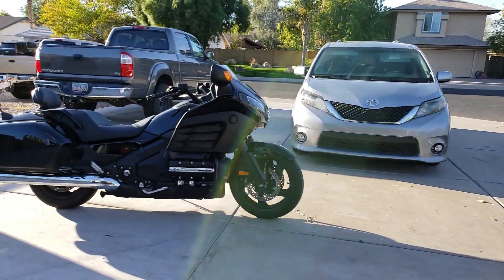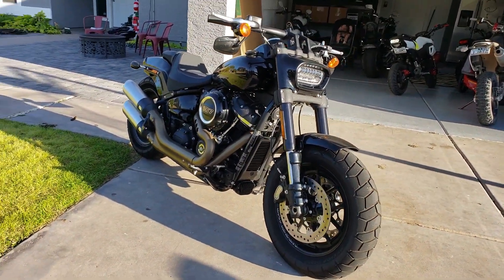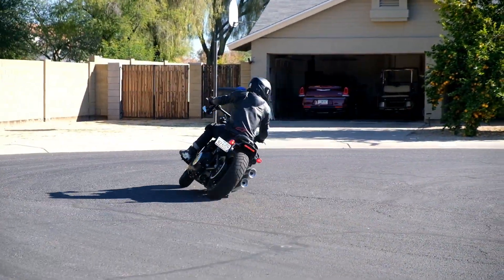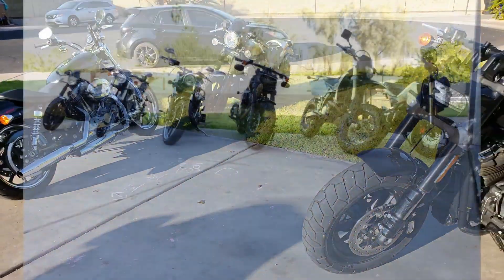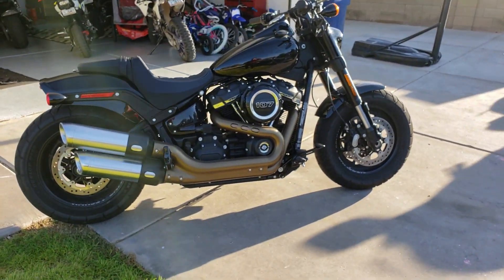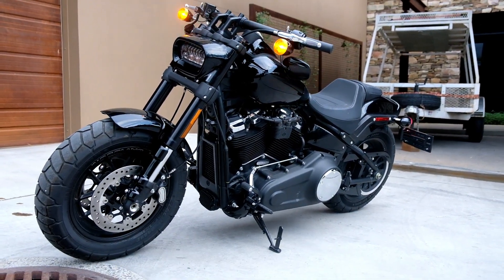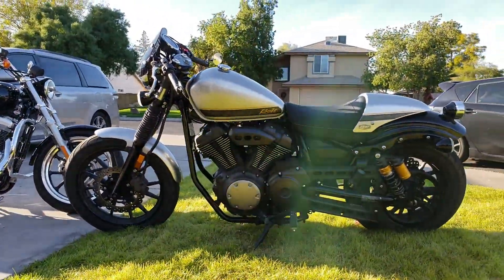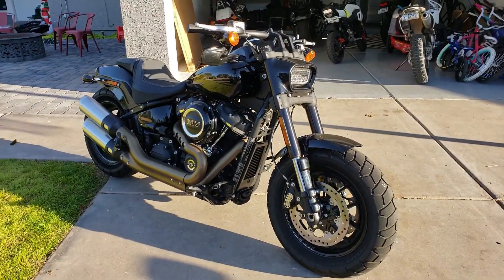See What I Paid: 2018 Harley Fat Bob (FatBob) FXFB + Walk Around, Cold Start, Review, Test Ride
Today we finally reveal how much I paid for the 2018 Harley FatBob. This was a Craigslist Find from about two months ago. The bike is practically brand new and I think I got a pretty good deal. But we'll let you be the judge. In addition to the price reveal, I do a walk around, share my impressions and thoughts, and take the bike for a quick spin. We also throw a knee drag clip in for good measure. I'm a big fan of the 2018 Fat Bob. Shame I decided to sell it.

HD FatBob
HD Fat Bob
FXFB
2018 Fat Bob
New Fat Bob
Review, ride, test, impressions, opinions
How much for a 2018 fat bob
flipping motorcycles for profit
how to buy and sell motorcycles
side business selling motorcycles